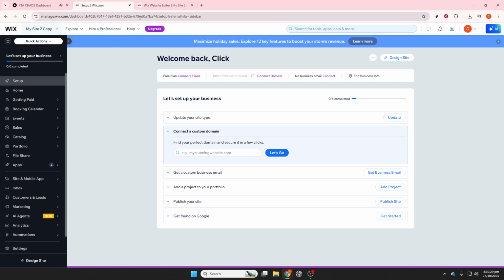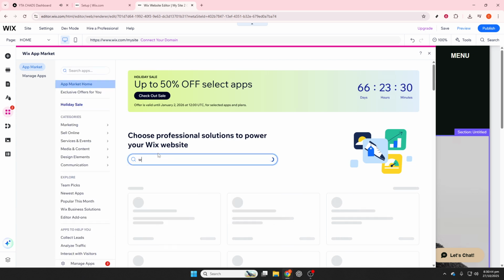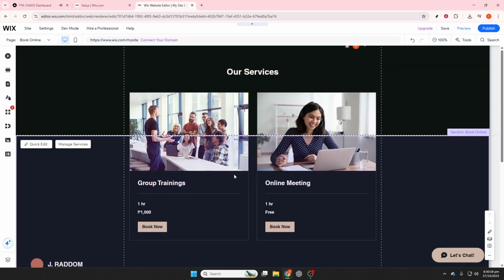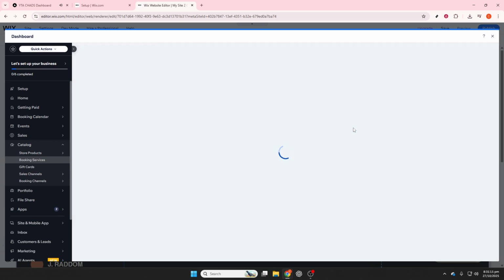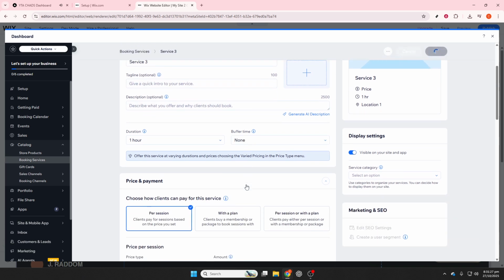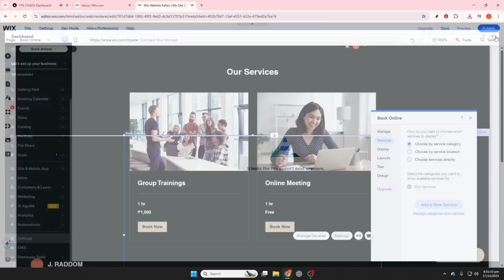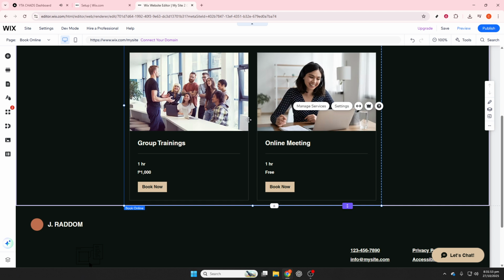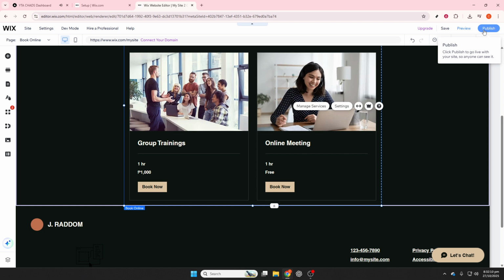How To Add Scheduling To Wix Website 2025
It's time to automate your business! In this comprehensive 2025 tutorial, I'm going to show you how to set up the powerful, built-in Wix Bookings application. This is essential for consultants, fitness instructors, salons, and any service-based business!

We'll cover everything from setting up your first service to taking secure payments and sending automatic reminders—all to make you look like a pro and free up your time!

What You'll Master in This Video:

✅ Installing Wix Bookings: The quick-and-easy way to add the app to your existing Wix site.

⚙️ Creating Your Services: How to define one-on-one appointments, group classes, and courses.

📅 Managing Availability: Setting up your staff, business hours, and buffer time to prevent burnout and double-bookings.

💰 Payment Setup: Connecting secure payment providers (like Stripe or PayPal) to accept deposits or full payments instantly.

📧 Automated Reminders: Setting up SMS/Email reminders to drastically reduce no-shows.

💻 Customizing the Client Experience: Making your booking page match your brand and look flawless on mobile.

Don't let manual scheduling hold your business back. Watch this video and turn your website into a 24/7 booking machine!